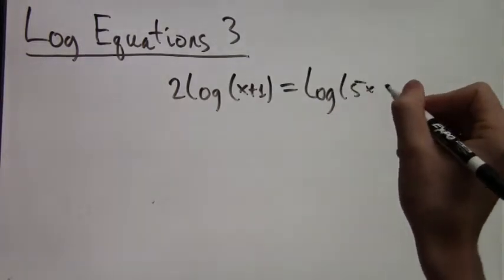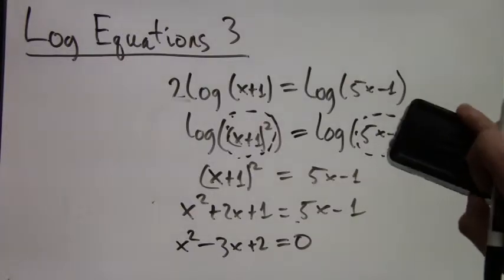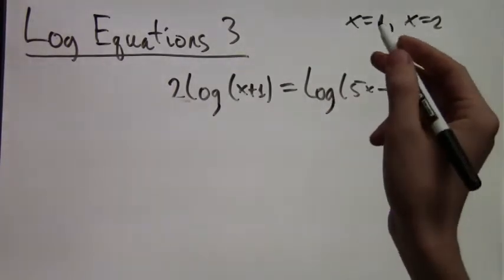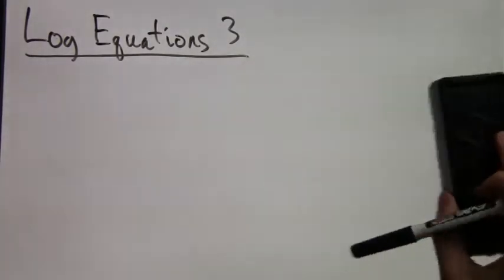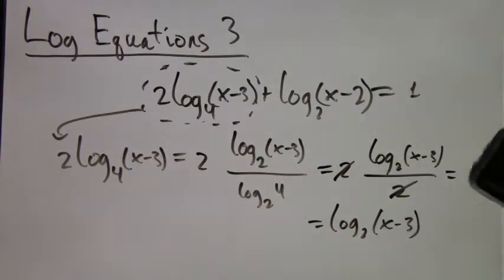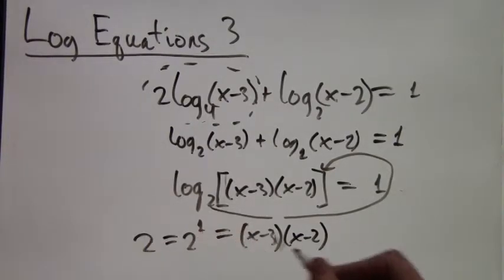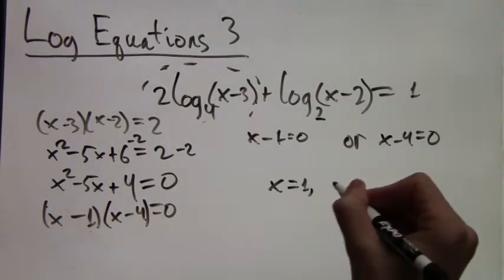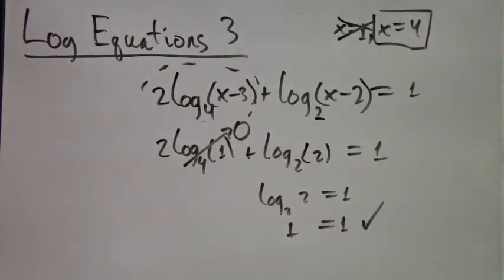Logarithmic Equations 3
This video lesson is the third of a sequence about solving logarithmic equations. I focus on applying the rule of multiplying a log by a constant- you can take the power of the inside of the log to simplify the expression into a form where it can be solved in terms of what is inside the logarithms. There is also some base change in this lesson, because not all equations come with logarithms of the same base, and to solve it we need them to have the same base. To see all the details, watch the video!